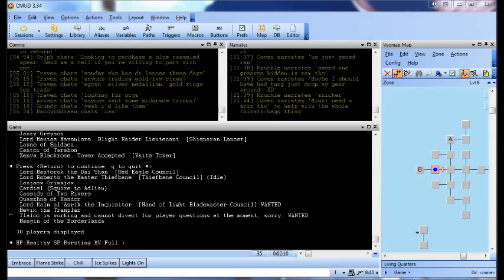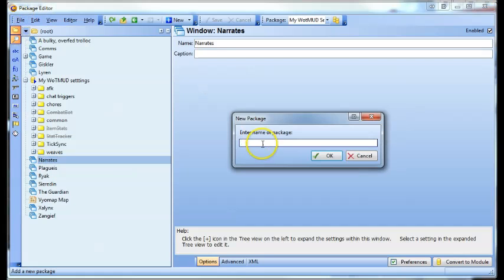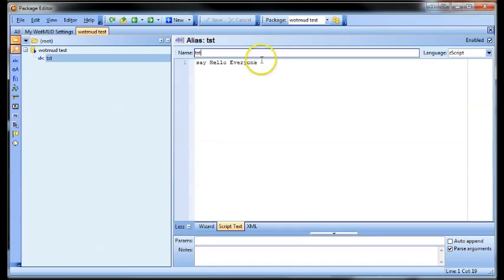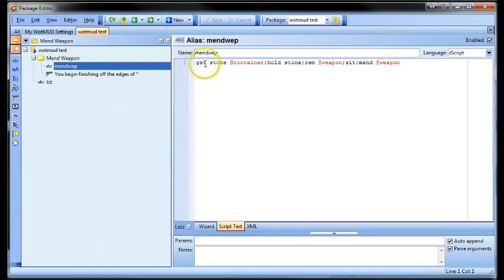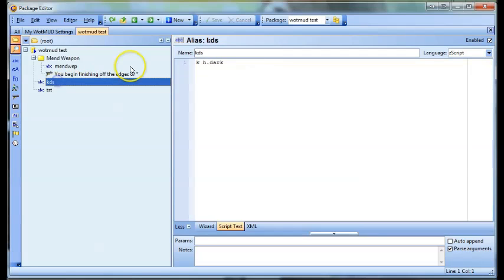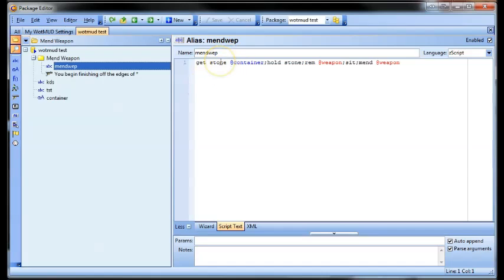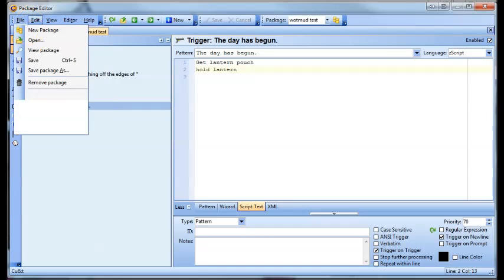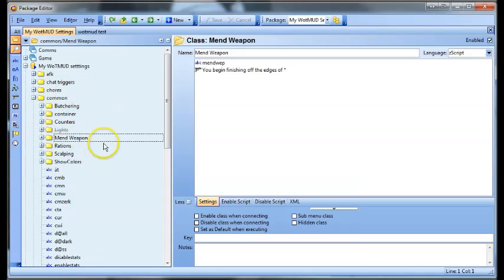CMUD Basic Tutorial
Quick Tutorial on alias and triggers when using CMUD for the Wheel of Time MUD